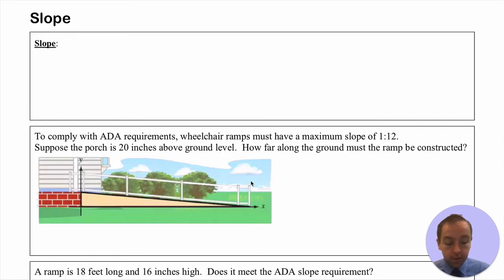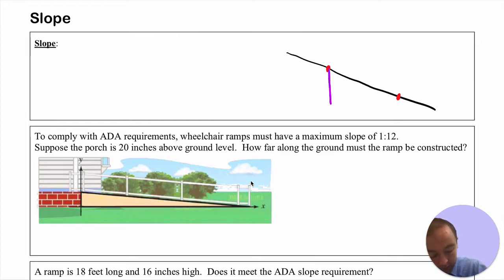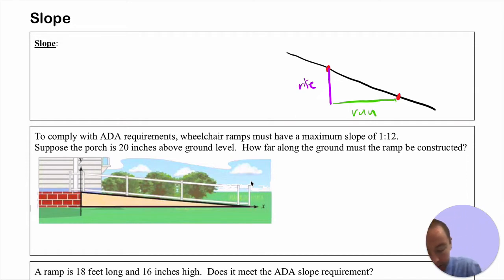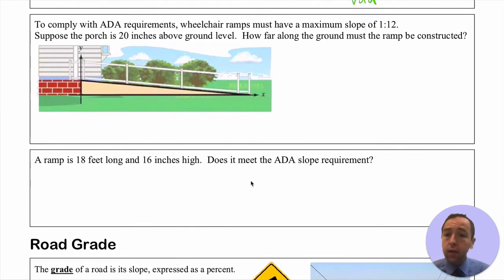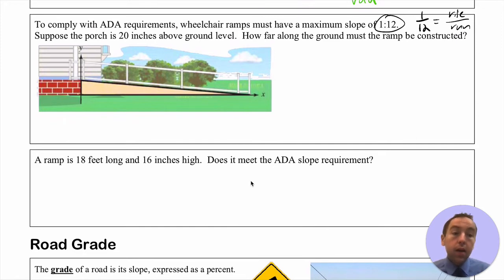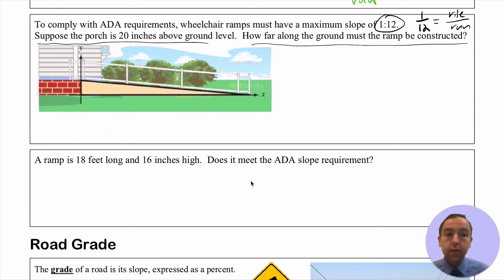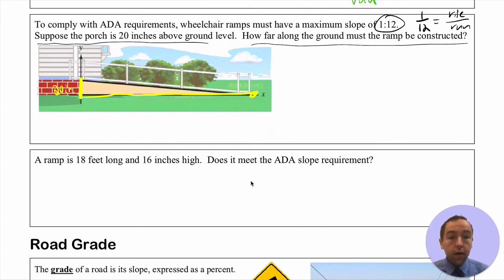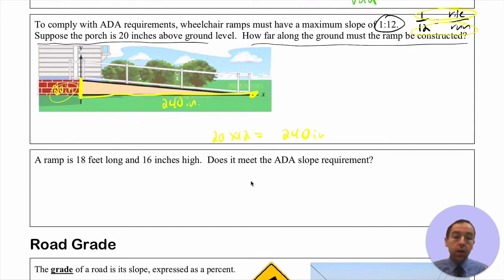Rate of Change & Slope (2.2 Part 2/14) - Definition of Slope + Ramp Example